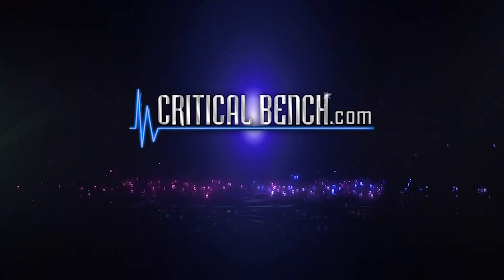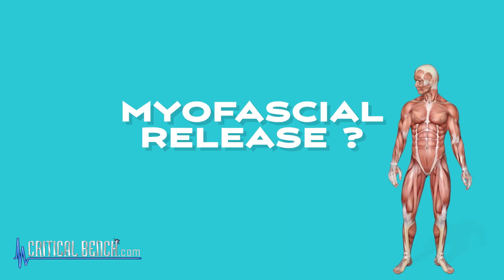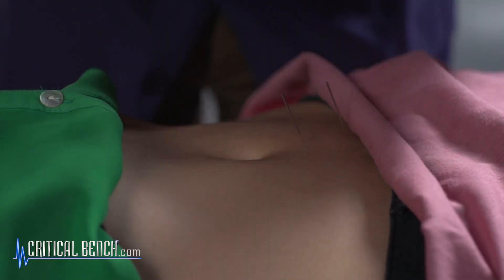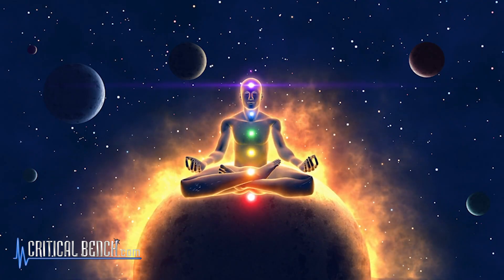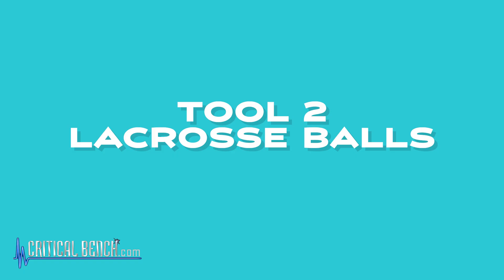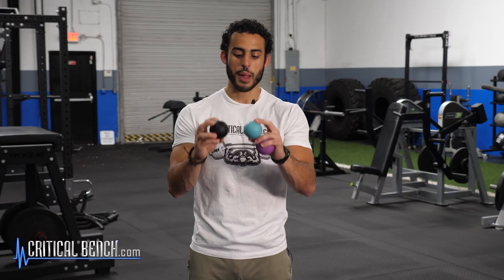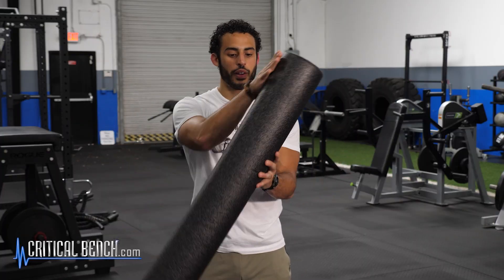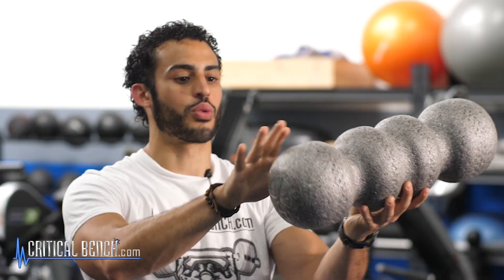What is Fascia, Myofascial Release & Self Massage? 🤲 Fascial Lines in the Body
Did you know that your fascia (fascial system) is one of the most important systems in the body. In this video coach Zach Zenios will help you discover how this crazy powerful tissue system affects your health & performance from head to toe.

Fascia is one of those buzzwords that's been kicking around for a while and we've made a few videos about it in the past, however no one really understands it, pays attention to it and it still goes untrained and undervalued.

But what is it, why should we care and why do we need to know about it?

In short, the fascia is collectively four types of connective tissue made up of densely packed protein fibers, which weaves throughout the entire body, and it binds and supports your muscles, bones and even your organs.

The fascia is connective tissue that holds us together, it is also a fluid system like blood and it’s a communication system like the nervous system so it's pretty complex.

The fascia is one of the most important systems of the body because it affects all of us. From shin splints and growing pains as a kid, to tension headaches in our 20s, to cellulite in our 30s to tendonitis in our 40s to back pain in our 50s to wrinkles and turkey necks in our 60s and so on.

The topic of fascia might be fairly new to you but don't worry, we will keep adding more videos about this topic to help you make the healthiest choices possible for your body. Several more videos will be coming very soon to help you better understand how to have "healthy" fascia and how to best address it on your own.

If you have a comment or question about something in this video, please post it now below!